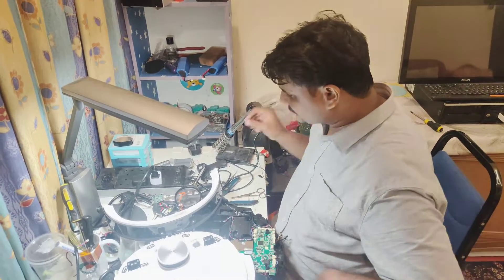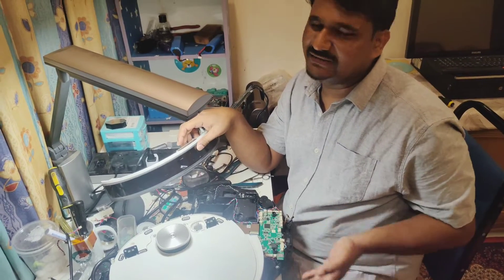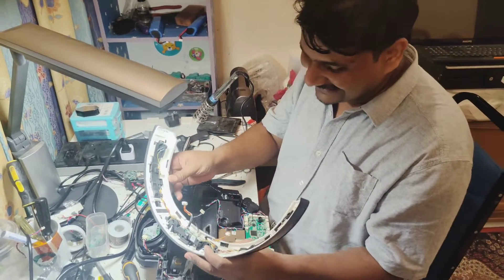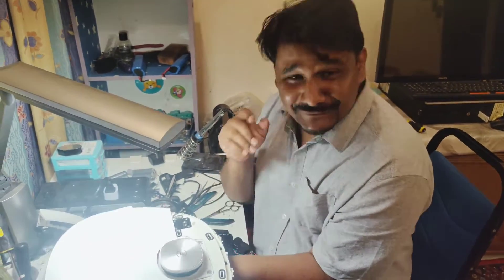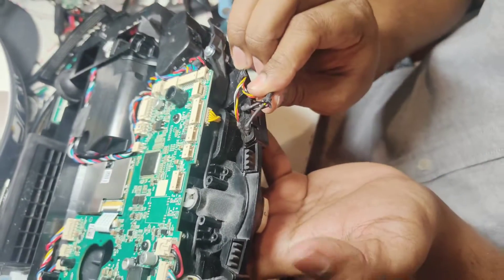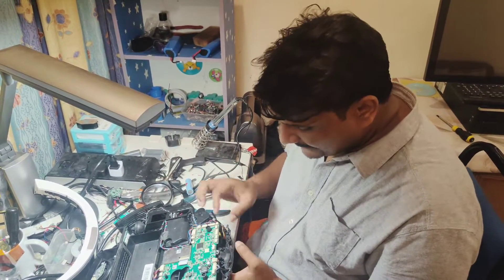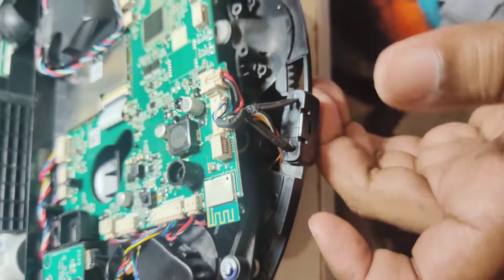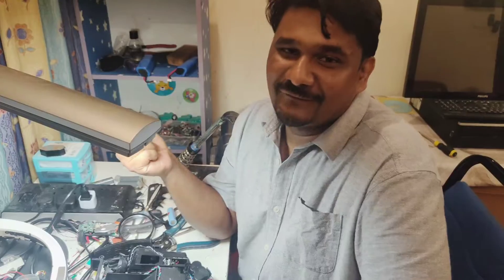Anti Drop Sensors are not Rusty But still deebot giving error ?? Check the Wires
confirm one of the wire is broken.learn in this video how to check anti drop sensor wires